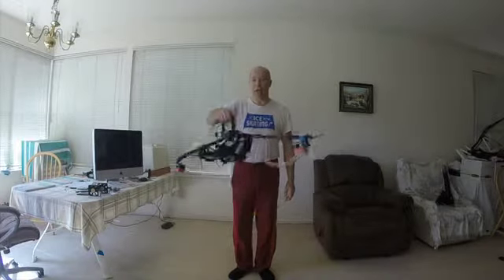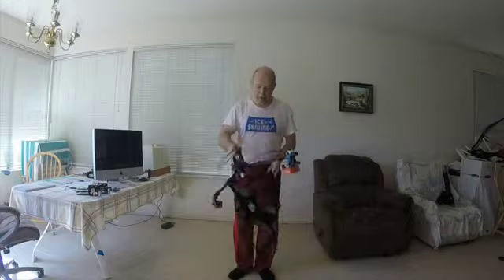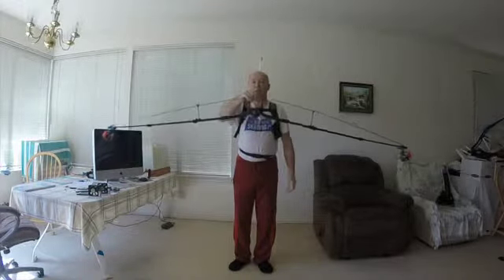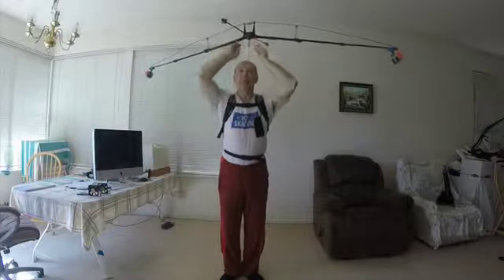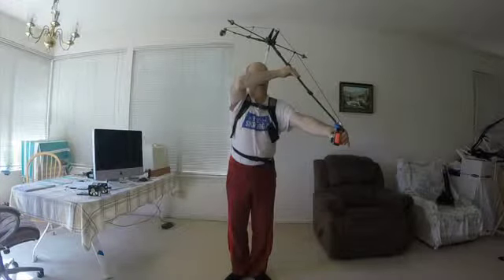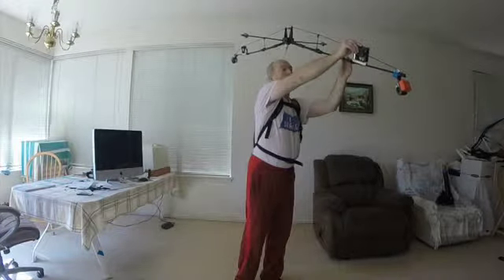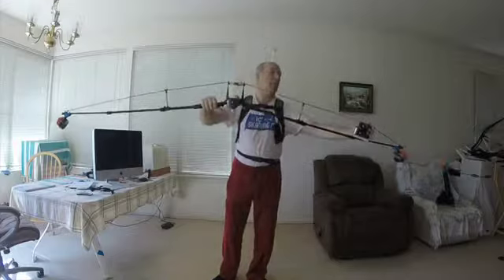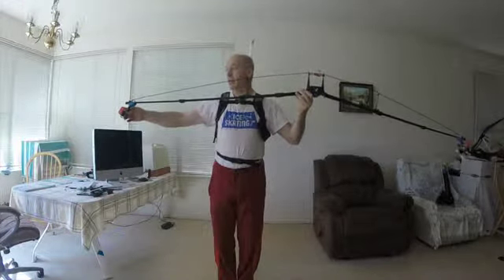Instructions for using the CamBrella rig. GoSelfie!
Video instructions on how to use the CamBrella mounting rig for GoPro and SmartPhone cameras. GoSelfie!